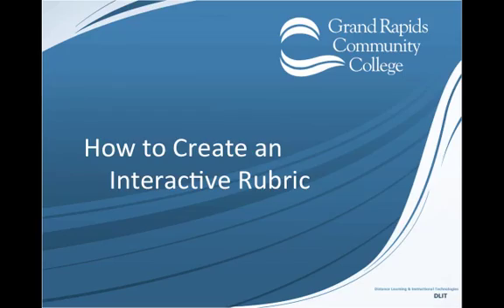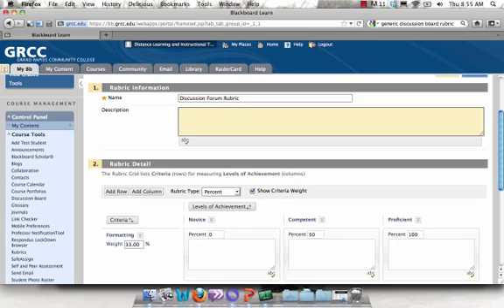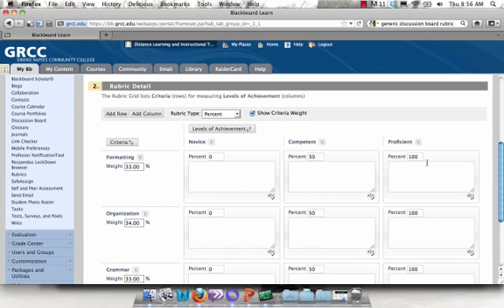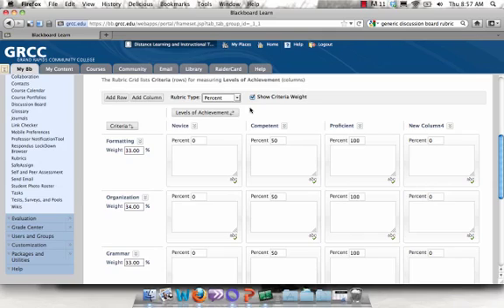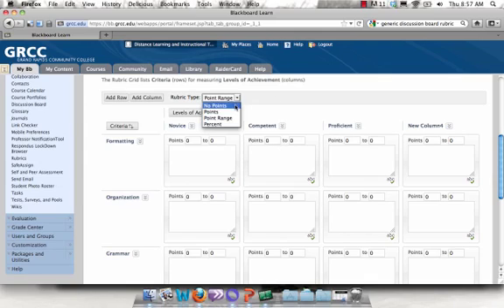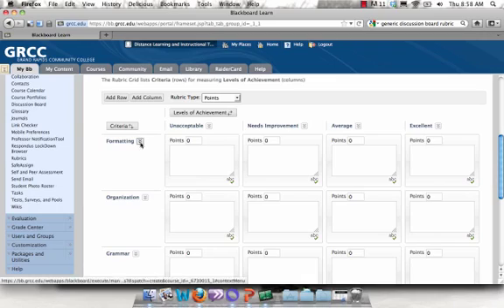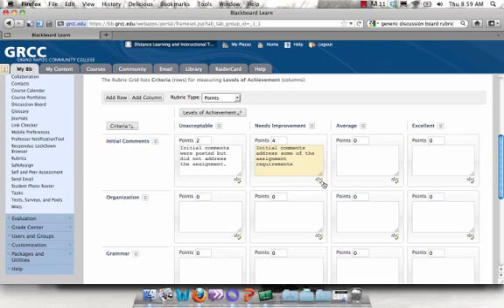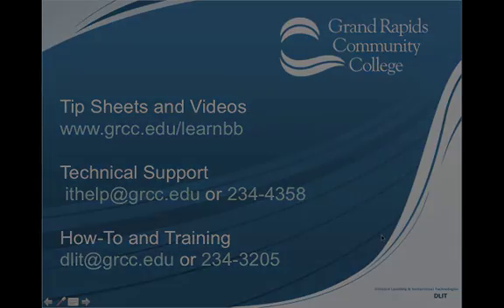How to Create an Interactive Rubric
This tutorial will show you how to create an interactive rubric in Blackboard.